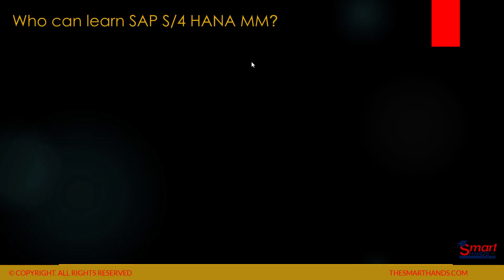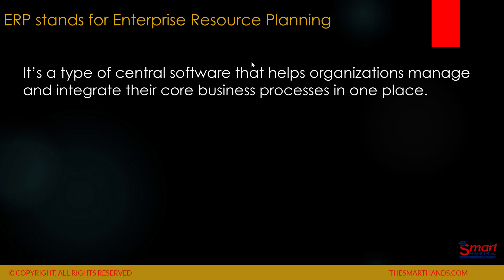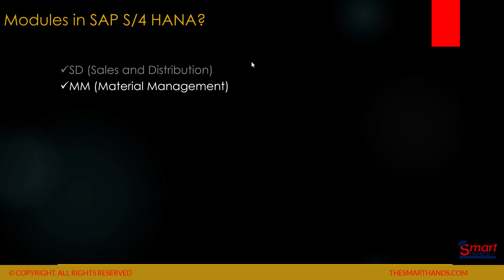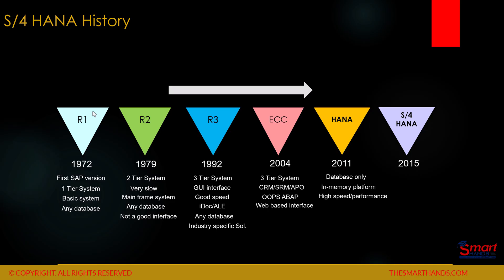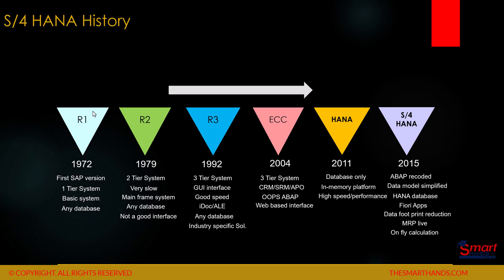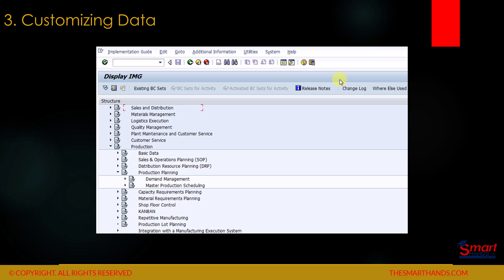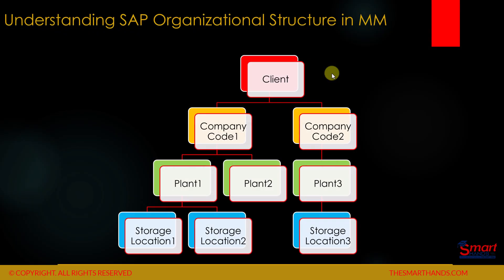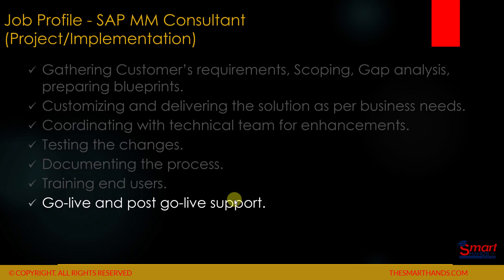Introduction to SAP S/4HANA MM Training: Beginner's Guide to Mastering Material Management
Dive into the world of SAP Materials Management (MM) with this beginner-friendly introduction! Learn how SAP MM streamlines procurement, inventory, and supply chain processes in SAP S/4HANA, enhanced by SAP Fiori’s intuitive interface. This video covers the basics of SAP MM, its key modules, and why mastering it is essential for your career. Ready to become an SAP MM expert? Enroll in our comprehensive SAP MM Training Course today to unlock job-ready skills!

0:00 Intro
0:15 Who can learn S/4 HANA MM?
2:10 What is ERP?
3:36 What is SAP S/4 HANA?
5:37 S/4 HANA History?
9:15 SAP S/4 HANA vs ECC
11:00 Types of Data in SAP
14:07 What is SAP S/4 HANA MM?
15:07 Org Structure in SAP MM
15:45 Role of a SAP MM Consultant